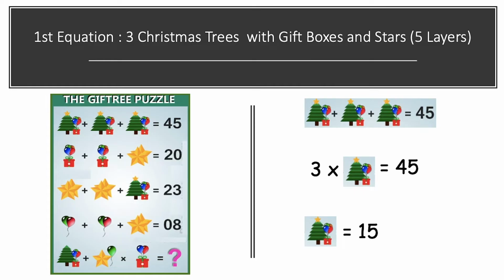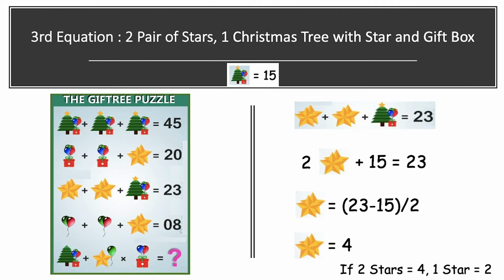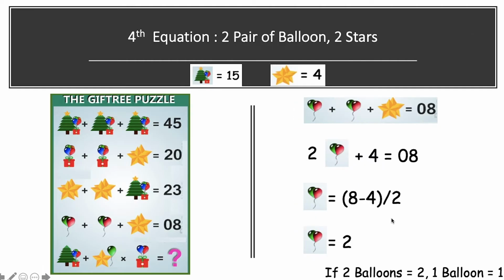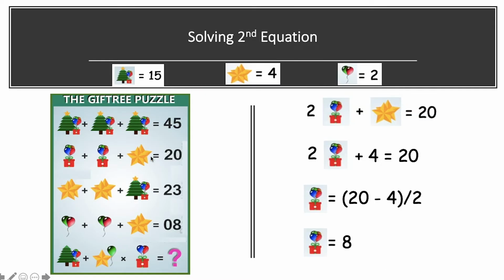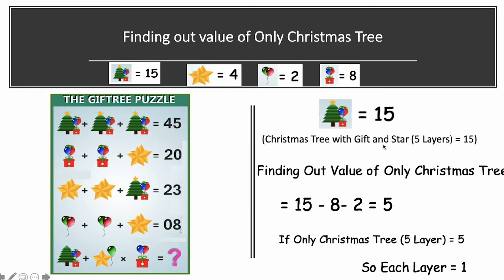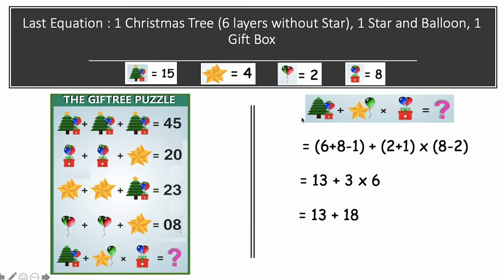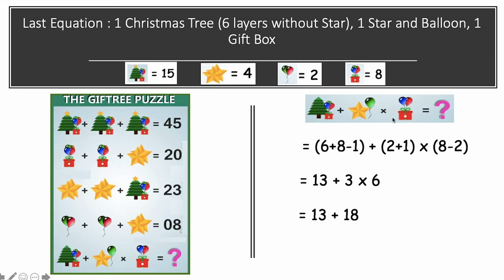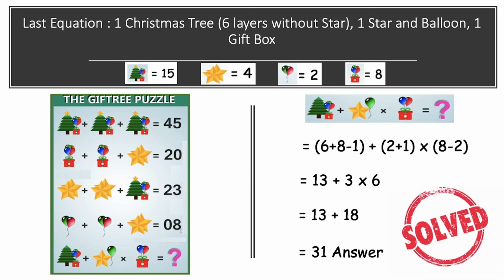ENGLISH AUDIO | THE GIFT TREE PUZZLE | PUZZLE SOLVER | Whatsapp Puzzle | Picture Puzzle MATHS PUZZLE